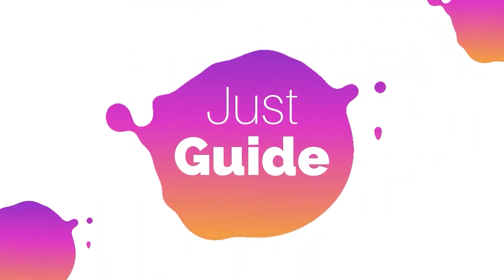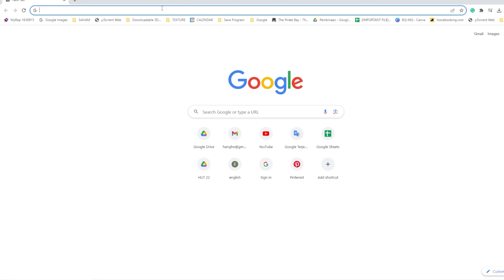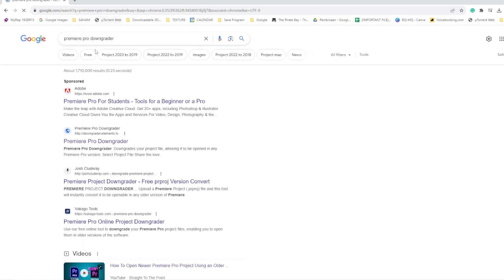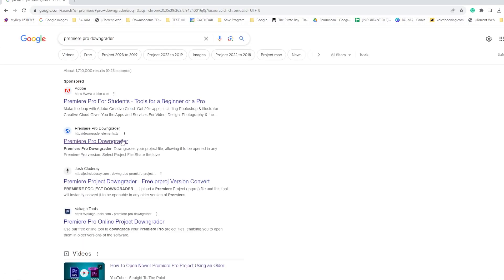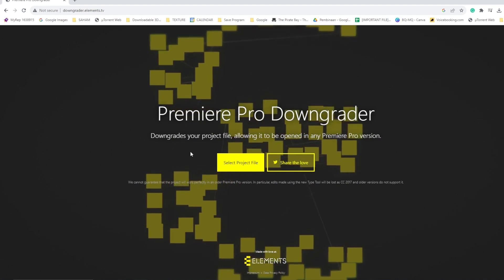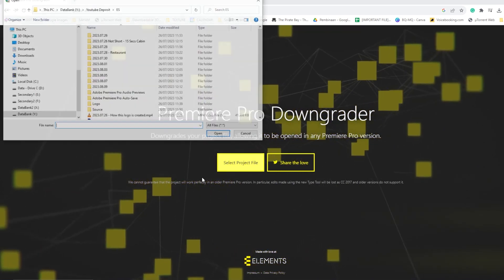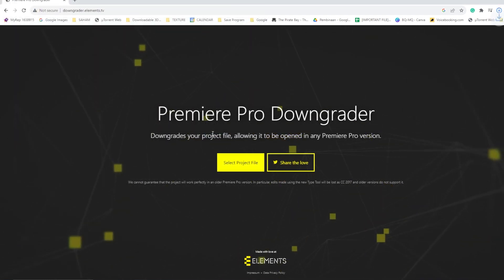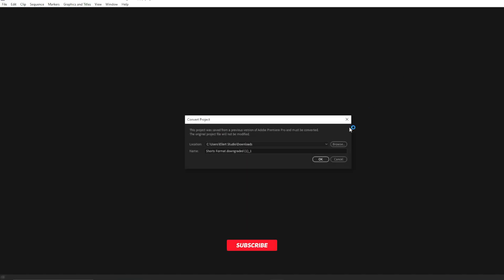How to Open ANY OLD File in Adobe Premiere Pro FREE - Downgrade